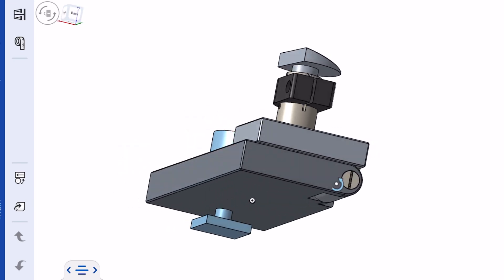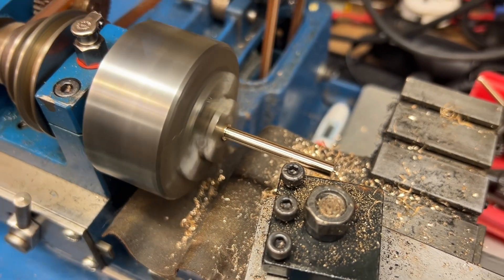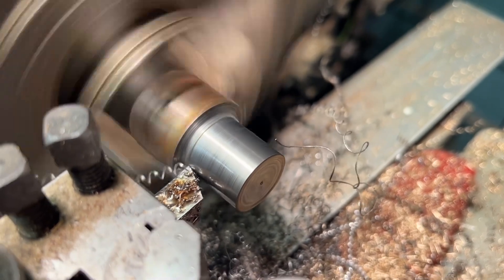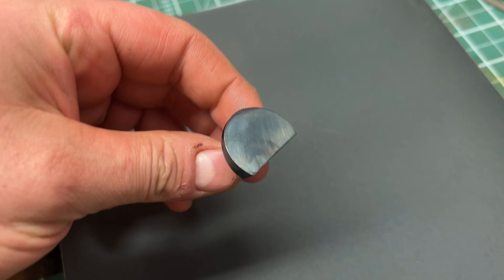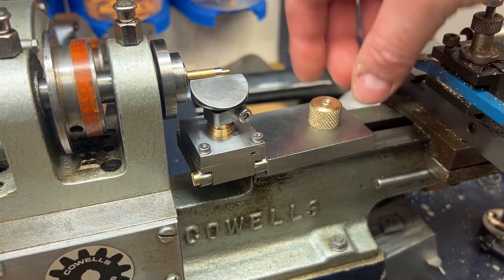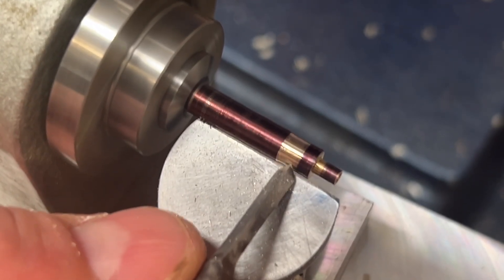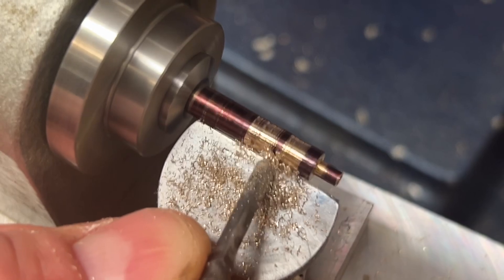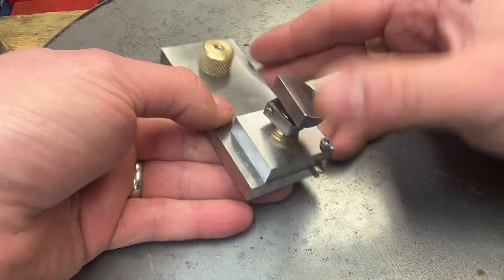Making a Flip-Over Tool Rest for the Cowells Watchmakers Lathe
DIY Flip-Over Tool Rest for the Cowells Watchmakers Lathe

In this video, I design and build a flip-over tool rest for my Cowells watchmakers lathe. I planned it out in Onshape and built the main parts using silver steel, brass, and mild steel, including a pivoting top plate and clampable collet-style tool post.

🔨 Build Highlights:
Steel base machined flat and drilled for mounting
Brass pivot pin turned and slotted to form the hinge
Tool rest made from 1" silver steel, angled and heat-treated
Fitted with a knurled nut for clamping and smooth action
Quick test using a makeshift graver (still need to make a proper one!)

The rest flips over easily and clamps securely in both positions — a really handy little addition to the lathe setup. It’s my first time building something like this and I’m really happy with how it turned out.

📐 Plans are available over on my website if you'd like to build your own: